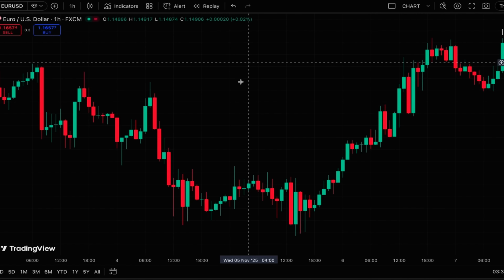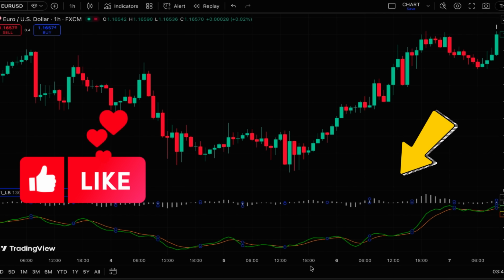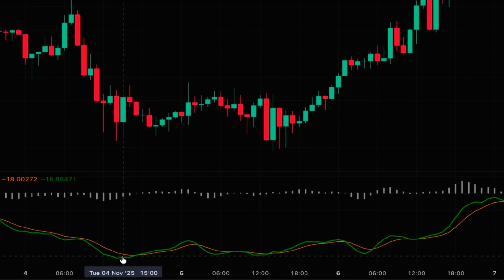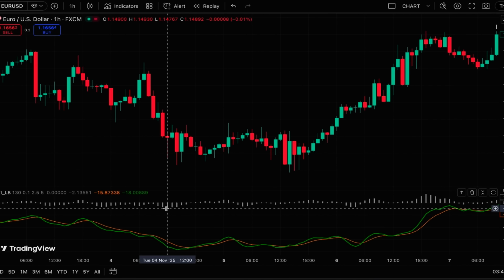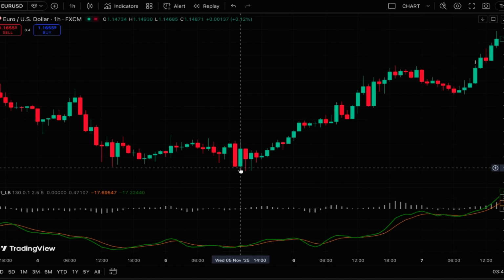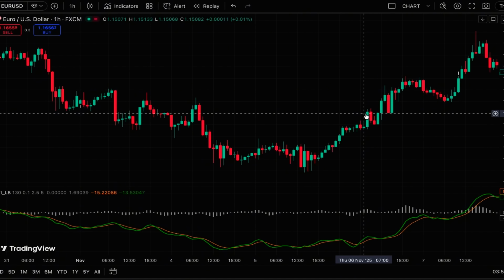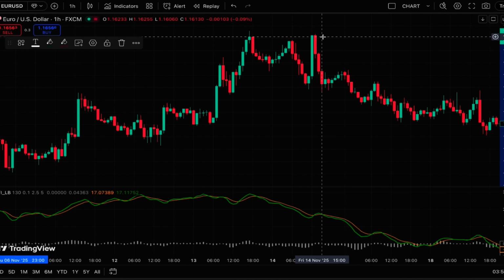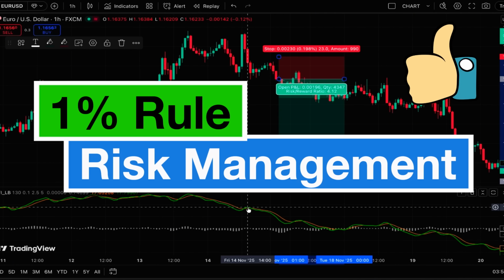I Was Losing Trades Until I Found THIS Indicator! Try It NOW!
VIDEO DESCRIPTION:

The best and most accurate volume indicator on TradingView is introduced in this video which is built based on On Balance Volume indicator. This volume indicator is a perfect choice for divergence trading strategies, and it can be effectively used with other TradingView indicators buy sell signals or price action trading concepts to build to most accurate buy sell signal trading strategy on TradingView.